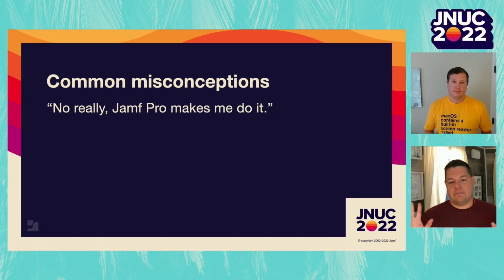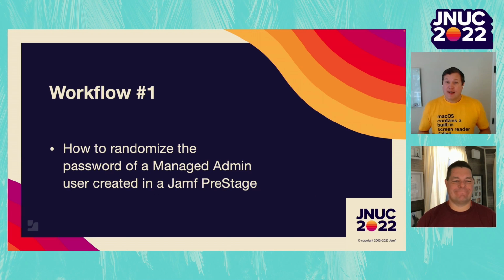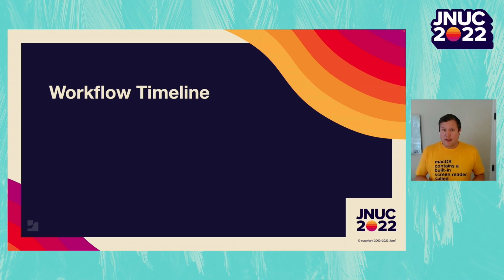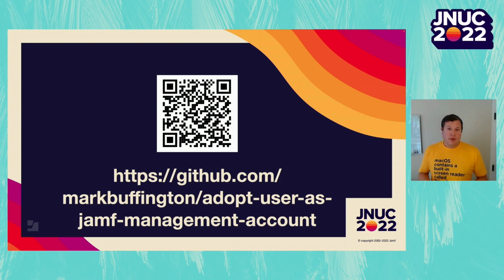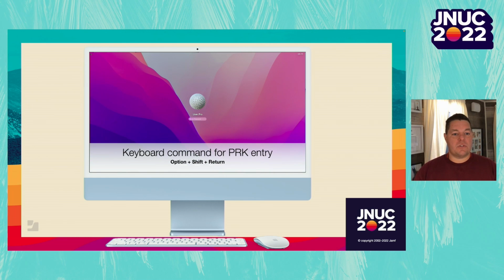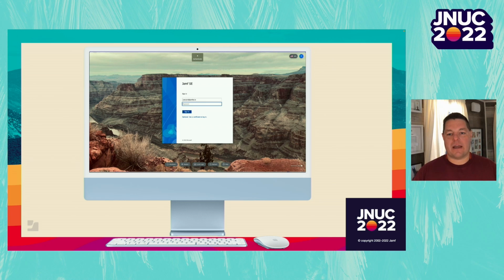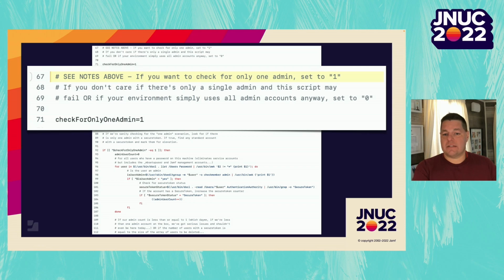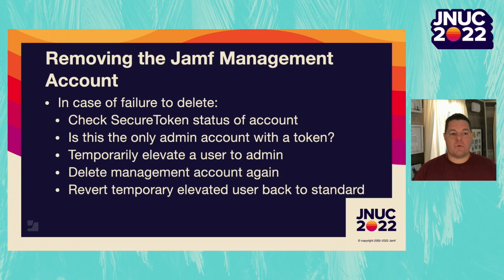One Account to P0wn Them All: How to Move Away from a Shared Admin Account | JNUC 2022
Ah, the local administrator account for macOS.  Traditionally, IT teams put this lonely island of vulnerability onto every machine in their fleet just in case of the one-off need to change a user's password, make a change to one machine that's not worth building a Jamf Pro policy, or being some way to decrypt FileVault in case of a "resume generating event" of the user.

And then all it takes is one teenager shoulder surfing the IT person and suddenly all your Mac belong to us.

Learn about common ways IT teams have solved this admin account issue in the past, best practices for shared accounts, recommendations for the secure Apple suggested ways to manage admin access, and a new way to remove an admin account completely.  We'll present how Jamf Connect can create an admin account just-in-time on a device to do the needful things and then disappear just as easily with a Self Service policy.

The safest administrator account on a machine is one that doesn't exist.  Learn how to make that happen.